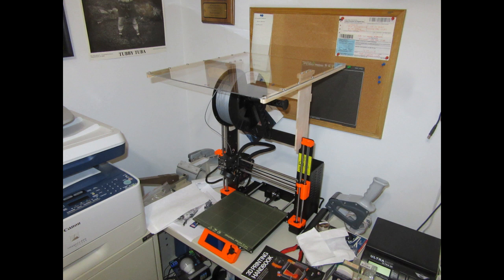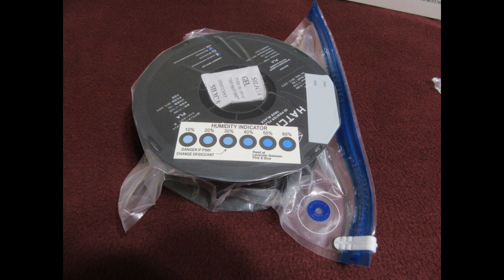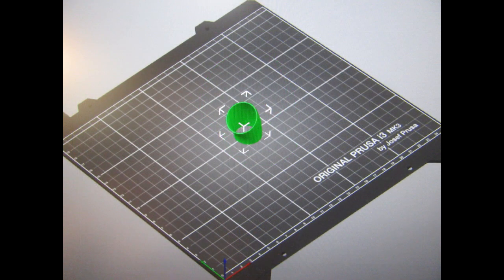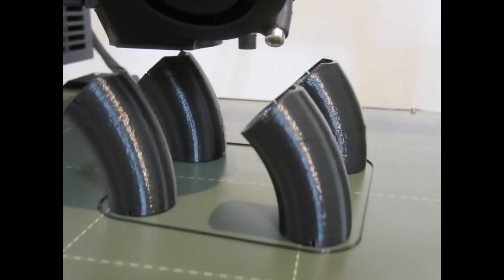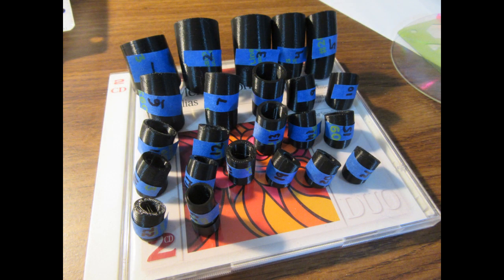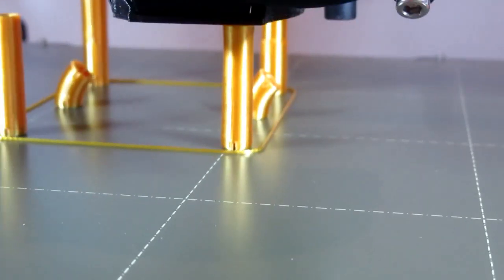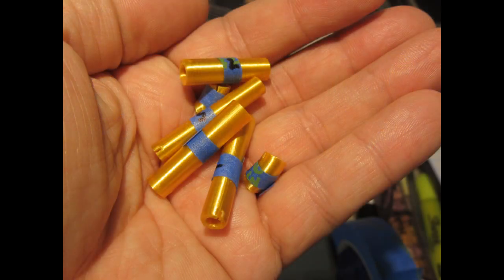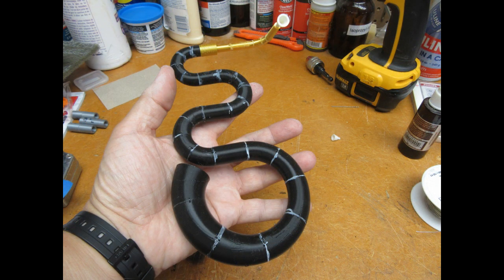3D Printer Adventure, Part 2: My First Real 3D Printing Project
This video is a sequel of sorts for three of my previous videos:
* Making a 3D Printed Serpent
* Assembling and Testing the PRUSA i3 MK3S+ 3D Printer
* Making a Dust Cover Frame for a Prusa MK3S+ 3D Printer

Here, I describe the printing and assembly of a 1/4 sized 3D printed serpent, or "Worm". I also include follow-ups to my videos on the Prusa i3 MK3S+ 3D printer, my dust cover for the printer, and accessories I have purchased to help use the printer, such as vacuum desiccant bags for the filament reels and an up/down timer to use while printing.